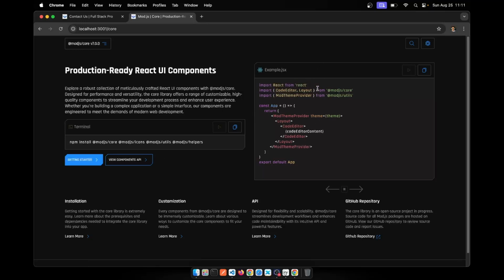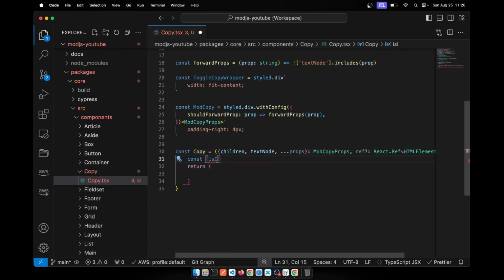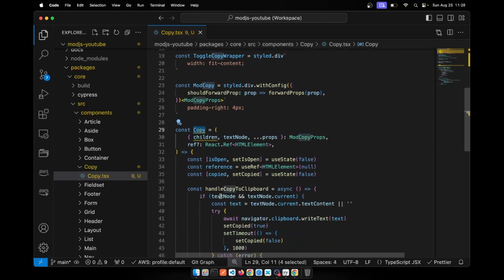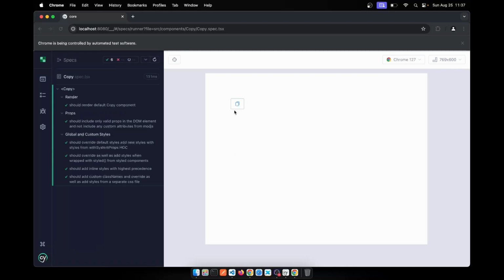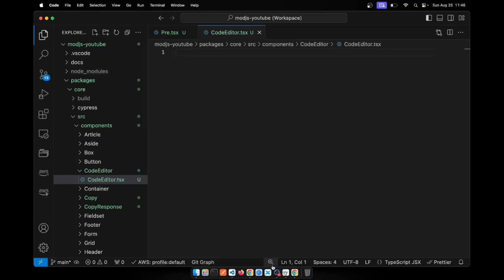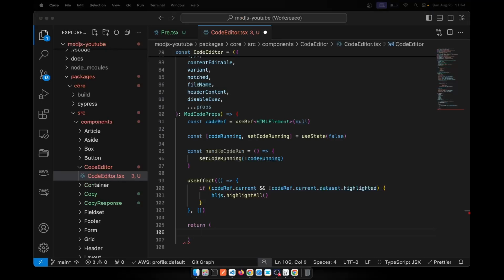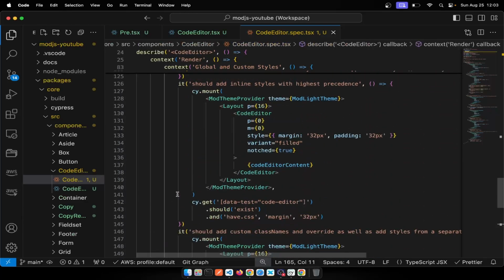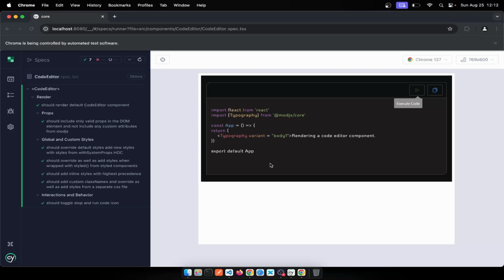Full Stack Development [17] - Build a Reusable Code Editor in React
Build a Reusable React Code Editor component:
In this lesson of my Web Development Course, I demonstrate how to develop a simple, yet reusable and reliable Code Editor component using React. I implement this component in Typescript in order to perform type checking on all component props to ensure component reliability and resiliency against type misuse. All CSS styles for this React component are written using a CSS in JS library called Styled Components for it's simplicity. Also in this video, I write component test to test the stability of this React component using an e2e testing tool called Cypress.

This video is part of my Youtube Web Development Playlist where in one of the previous videos on this playlist, I had demonstrated how to configure a resilient development environment for TypeScript projects. This development environment is configured with today's most popular and widely used languages and technologies including Javascript, Node.js, React, Typescript,  Next.js, NPM, Webpack, Babel, EsLint, Prettier, Vitest, React testing library, Cypress, and more.

Timestamps:
0:00 Demo
4:03 Copy to Clipboard Functionality
24:30 Cypress testing Copy Component
28:30 React Pre Component
35:25 Cypress testing Pre Component
36:10 Code Editor Component
48:12 Cypress Testing Coding Editor